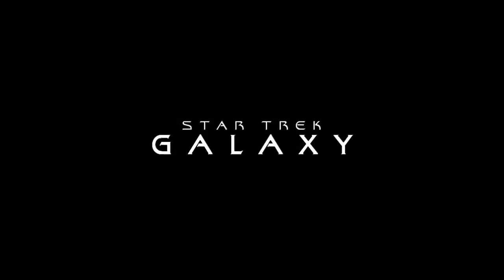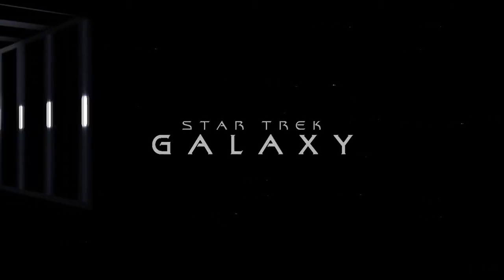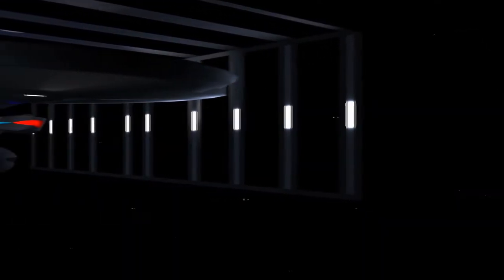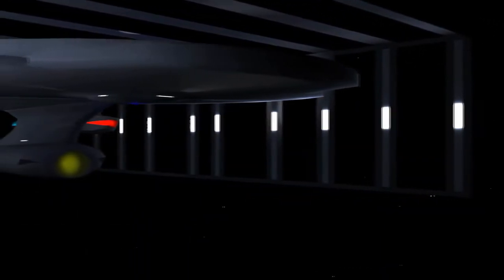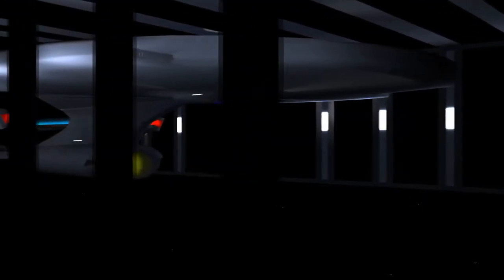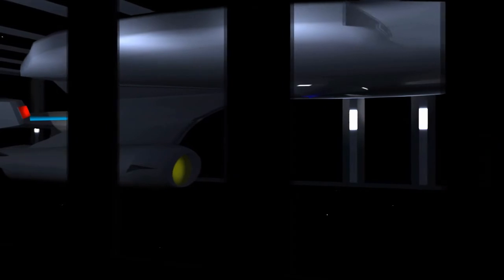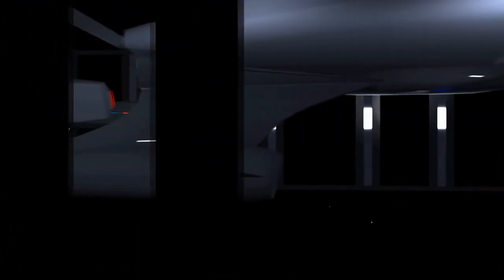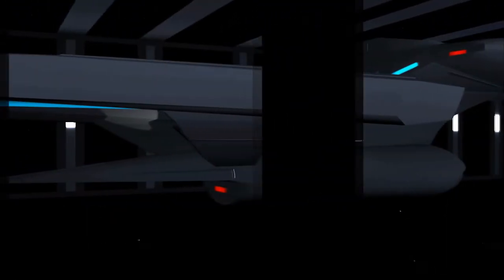Star Trek : Galaxy - Under Construction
This is a fictional ship, we all know the name NCC 1701-F. Details will be coming as I get more Blender and scientific knowledge. This is my first attempt at mixing Blender, Sony Vegas, and Gimp together  The audio is Copyrighted to Paramount Pictures.

This video is just a practice video but can be dedicated to Star Trek fans.